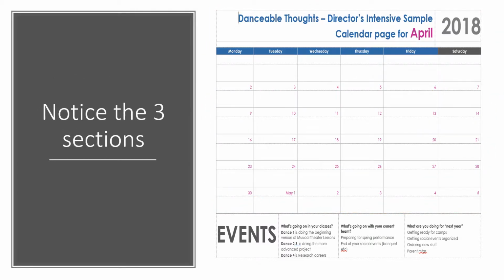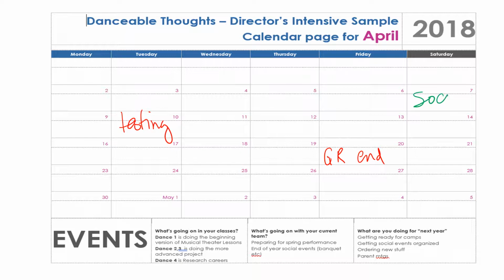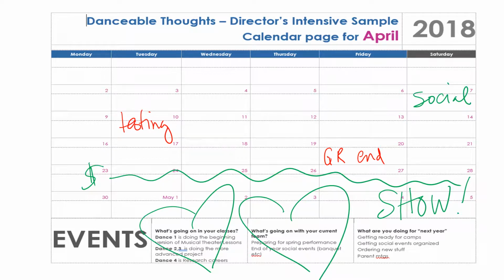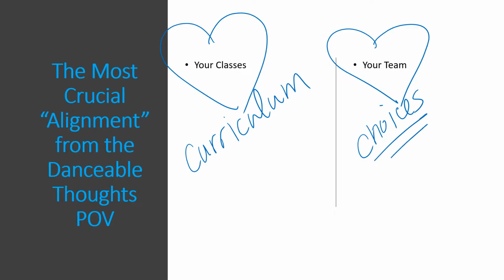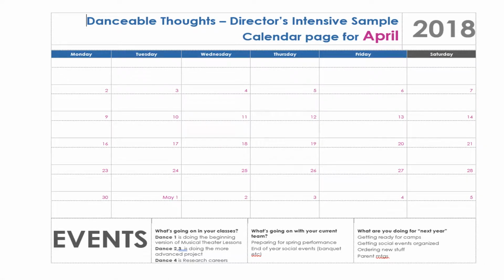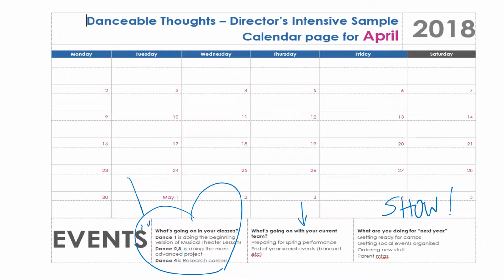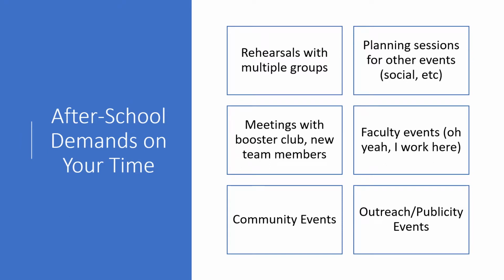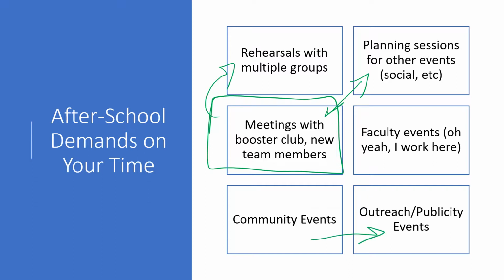Summer Workshop Directors Intensive Sample Activity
Calendaring is just one part of the process to creating a more efficient work life!  Check out this video and consider joining us!